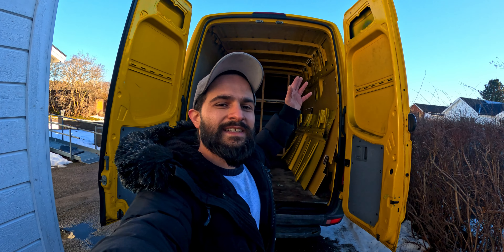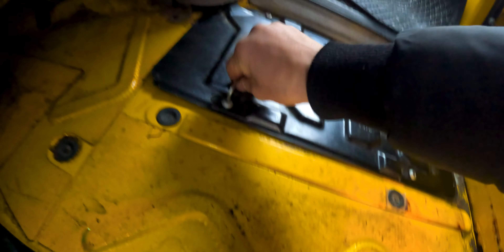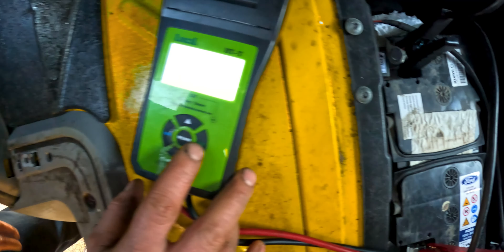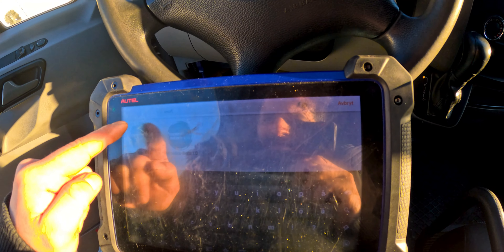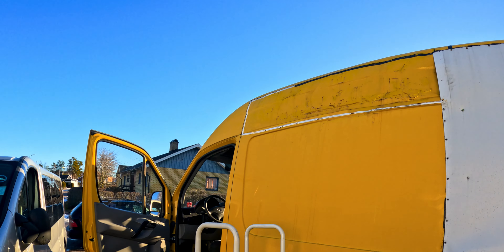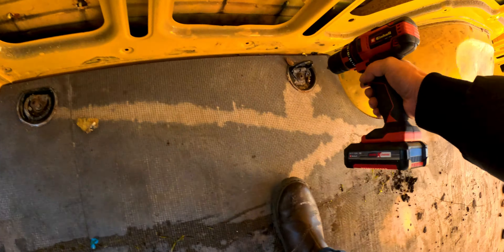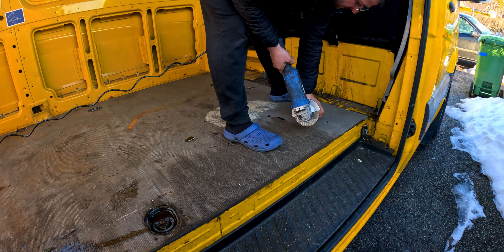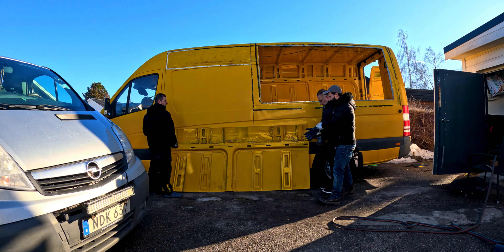Episod 1 Turning Dreams into wheels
"🌟 Support Our Dream Build with different ways

1-Help Transform Our Campervan with Just $5! Every Contribution Counts!

You can

 🌟 Welcome to our journey of transforming a 2011 Mercedes Sprinter into our dream campervan! Join us as we breathe new life into this 7-meter-long beauty, salvaging it from its previous incarnation as a potential food truck. Purchased at a steal due to a sizable side cutout made by the previous owner, we saw potential where others saw only flaws

Ultimate DIY Sprinter Conversion | Restoring & Crafting Our Dream Campervan | Vanlife Adventure"

In this captivating video, my brother and I embark on an exhilarating mission to resurrect this Sprinter, infusing it with the spirit of adventure and freedom that defines vanlife. Our first step? Replacing the worn-out battery with a robust counterpart, followed by meticulous tests to ensure the heartbeat of our van – the generator – is in optimal condition.

Next up, we delve into the depths of the Sprinter's systems, connecting a scanner to unveil any hidden faults. While we encounter a few minor issues along the way, our expertise and determination make quick work of resolving them, affirming that no challenge is too daunting for our DIY prowess.

With the technicalities sorted, we plunge headfirst into the physical transformation, beginning with the removal of the partition between the driver's compartment and the rear. This liberation not only expands our living space but also symbolizes the boundless possibilities that lie ahead.

As we strip away the old flooring and unleash a torrent of elbow grease for a swift clean, anticipation builds for the pièce de résistance: the welding process. Watch in awe as sparks fly and metal melds, reshaping our Sprinter into a haven on wheels, tailor-made for unforgettable journeys and spontaneous adventures.

Join us on this mesmerizing odyssey of creativity, craftsmanship, and unwavering determination as we breathe new life into our beloved Sprinter, forging not just a vehicle, but a sanctuary for the soul amidst the vast tapestry of vanlife. Don't miss out – hit play and let the transformation begin! 🚐✨